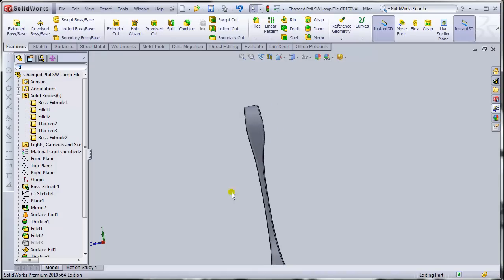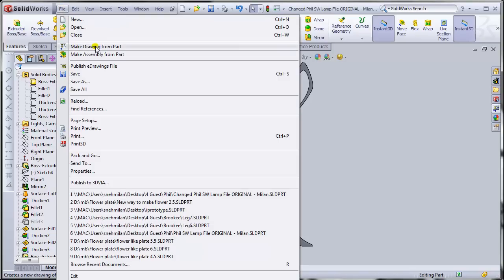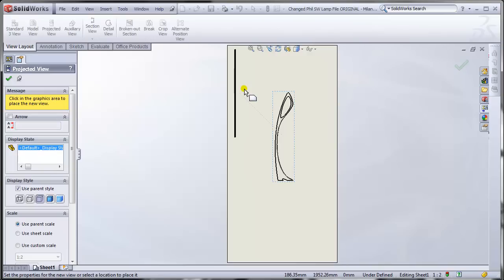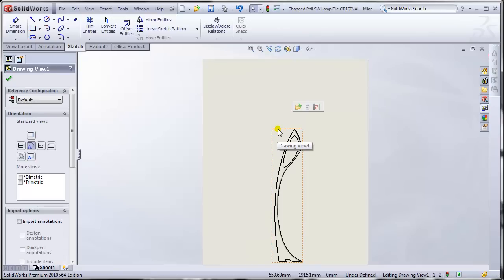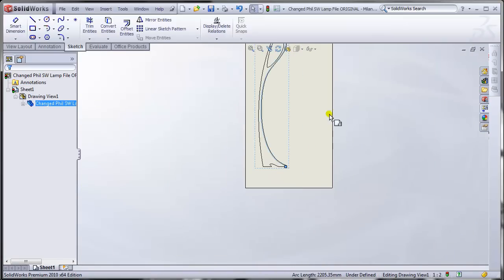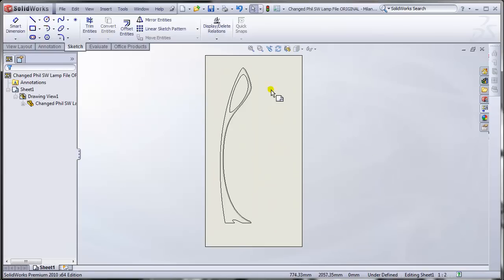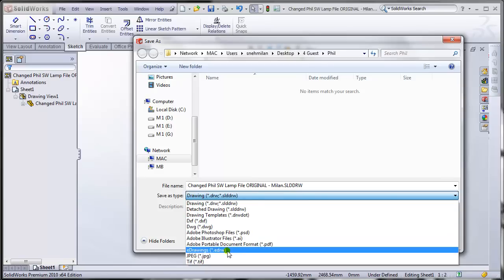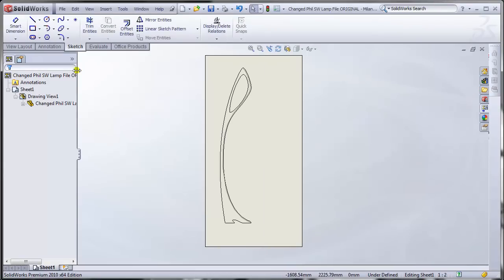Export SolidWorks Data to PDF, DXF, DWG